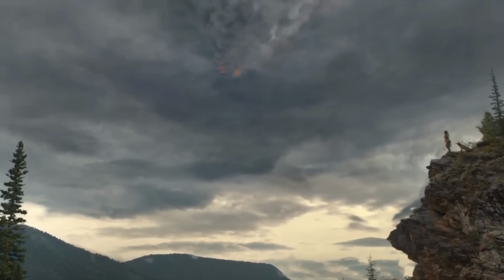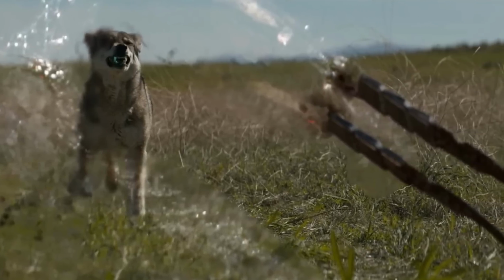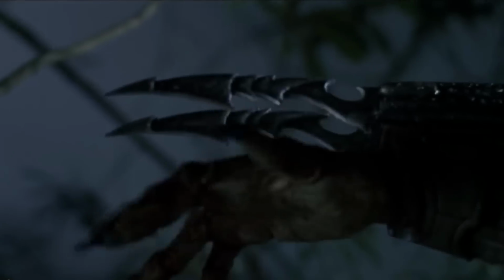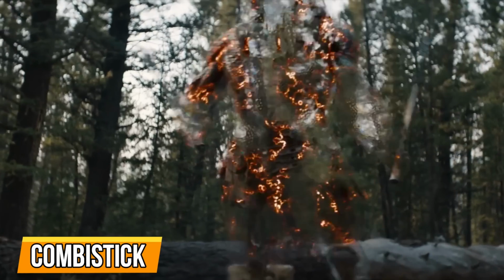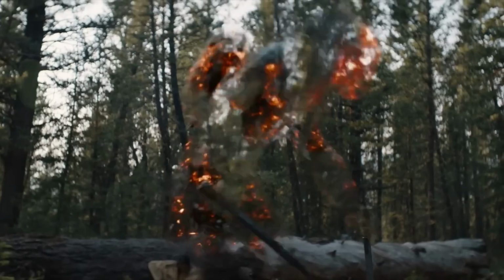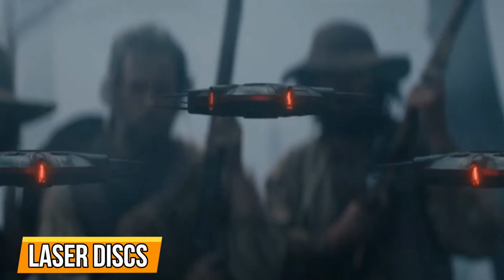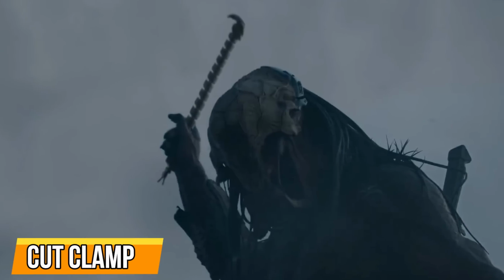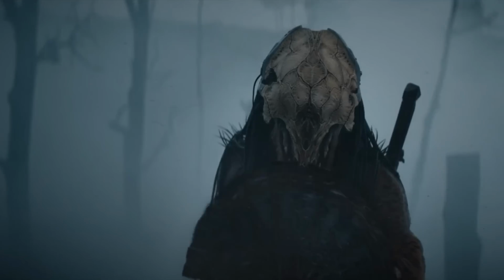8 Ruthless High Tech Weapons Of Feral Yautja That Left Viewers Shaken – Prey Yautja Explored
Dan Trachtenberg by now is already a master at reviving a franchise. His recent movie, Prey, which premiered as a Hulu original flick last Friday is a definitive proof of that. Even Rotten Tomatoes backs up the filmmaker by already rating Prey, one that happens to be the fifth and the latest entry in the Predator film series, as the top-ranking Predator movie in the whole franchise. To those of you who are yet to see the new film, Prey serves as a prequel to all of the preceding movies. We are looking at a rural timeline that is set in the year 1719 and within the wilderness of the Northern Great Plains. Trachtenberg’s Prey exhibits the Predator’s first visit on Earth and it goes without saying that the apex hunter in action is seen making use of a melange of familiar, upgraded and some absolutely new weapons for collecting his trophies. Reported to have arrived on Earth from a different part of Yautja Prime, this highly advanced alien predator is also considered to be the oldest Predator to be on display in the franchise so far.